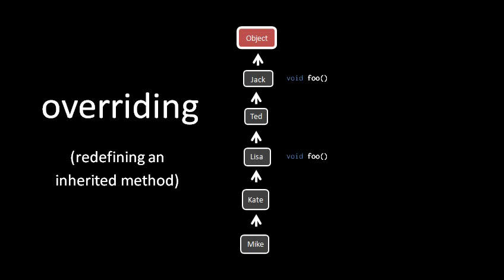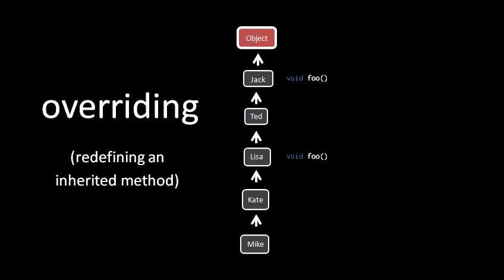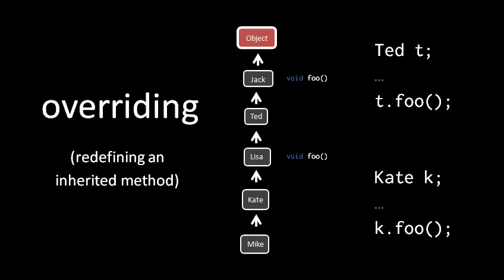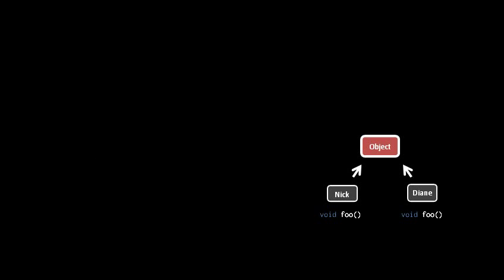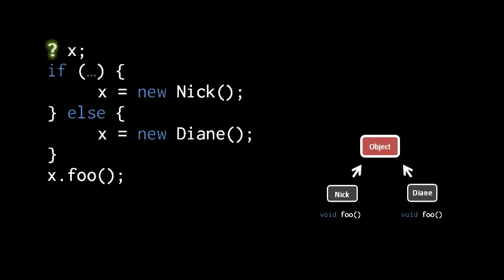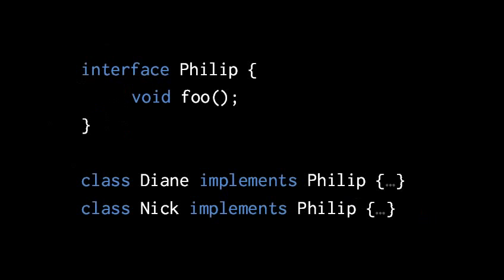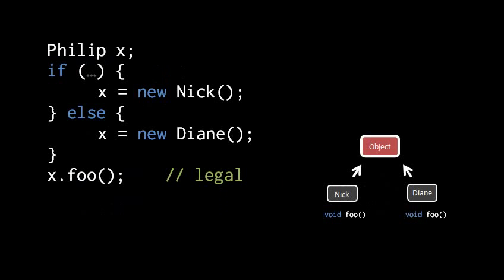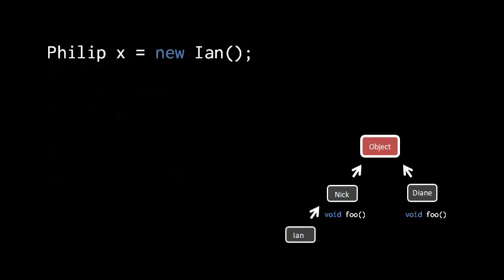Java (unit 1) - 5 of 14